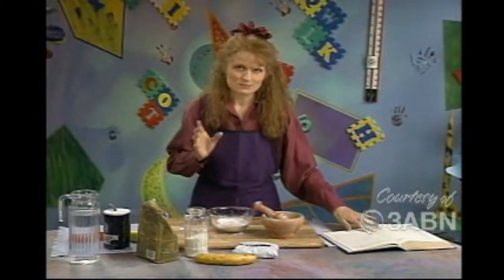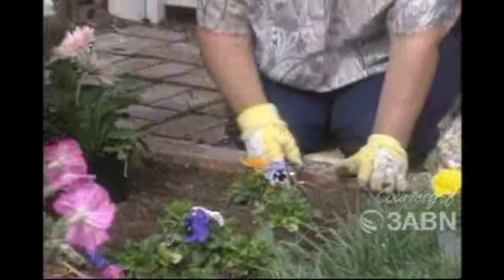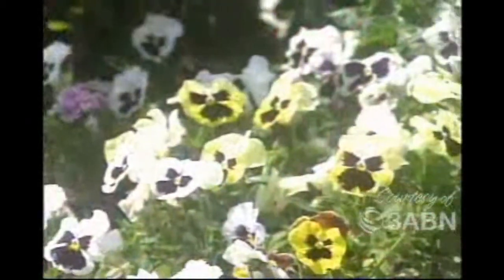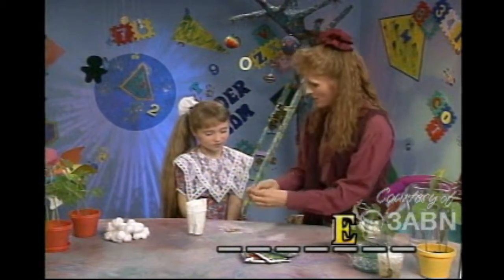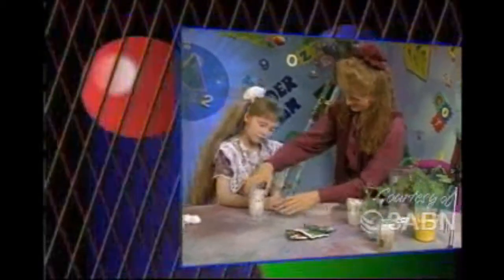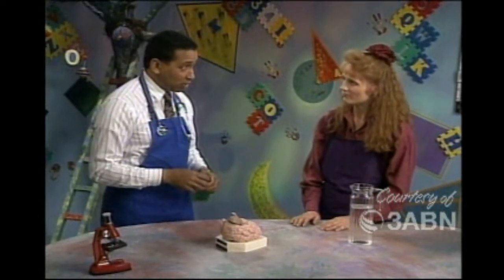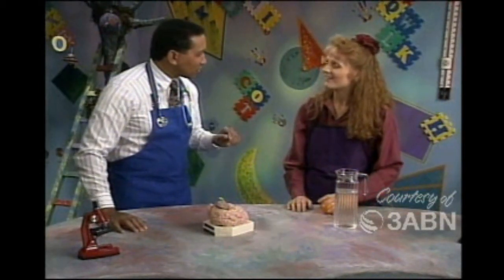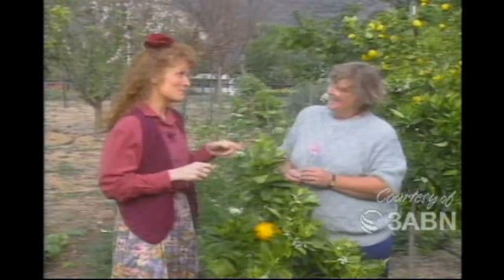Gods Amazing Power, Character Development, Episode 19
Help your little ones understand the importance of God's Amazing Power in a fun way.